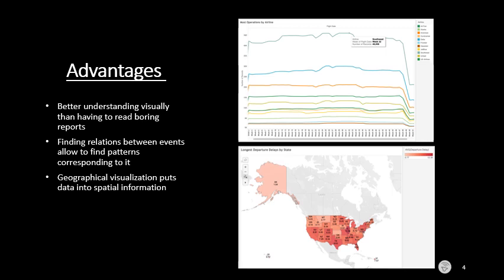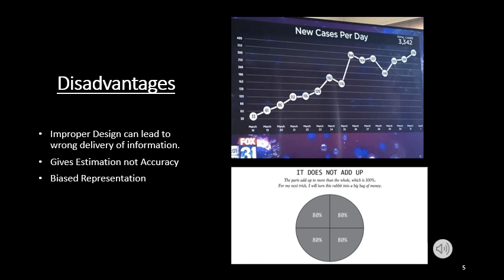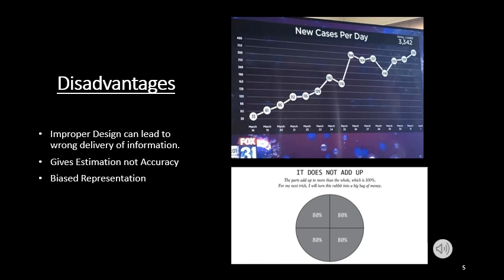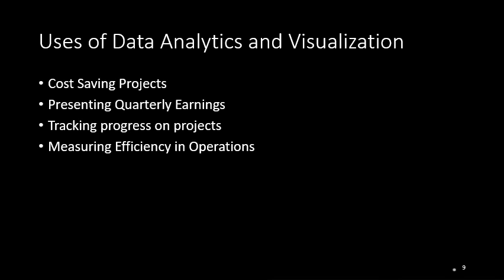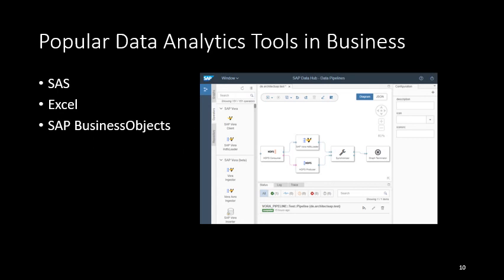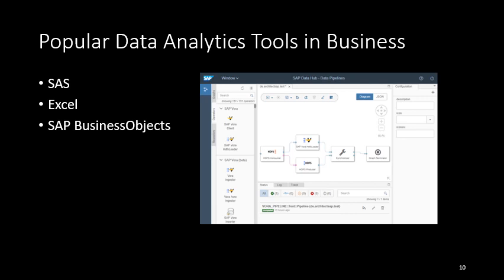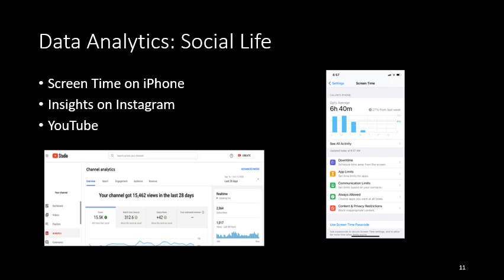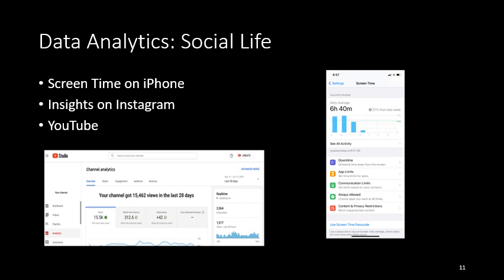MMIS 6293 Group 4 Video 2 - Data Analytics and Visualization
Samantha Adams, Richard Catlin, Guillermo Ledezma, and Calvin Mapp present a short presentation on data analytics and visualization.